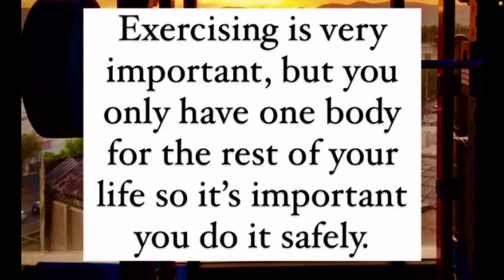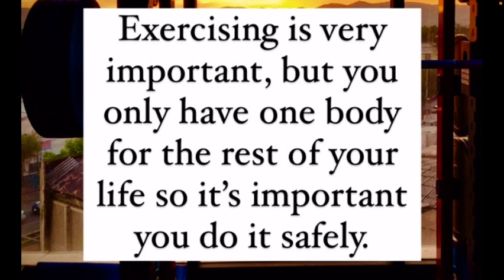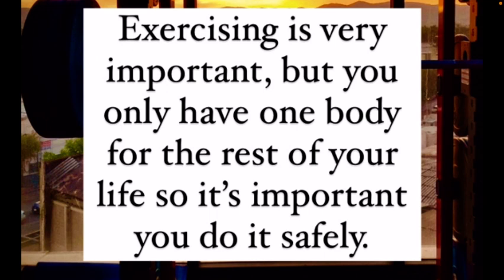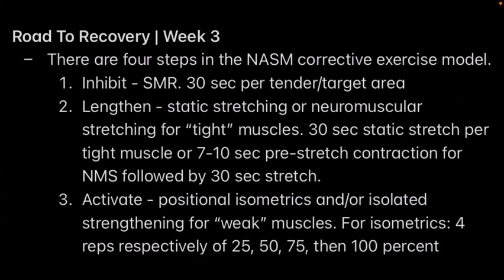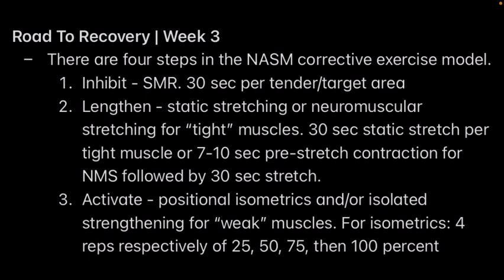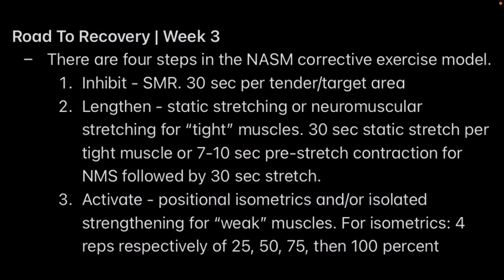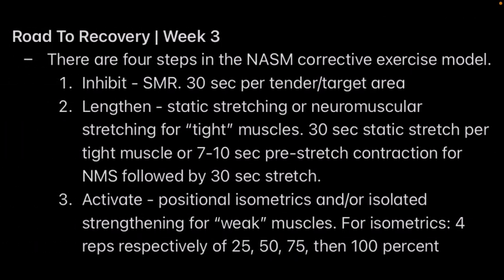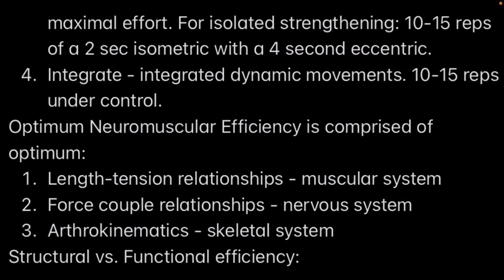Corrective Exercise 101 | Road To Recovery Week 3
Welcome! In today’s video you will learn about one of the most fundamental principles in corrective exercise. You will also be taking through the third week of my journey physical rehab. Enjoy!

Dear Beloved Viewers:
Did this provide you with value? Do you want a 1-on-1 training session with me?
     Yours Truly,
     ~ Alpha Aesthetics